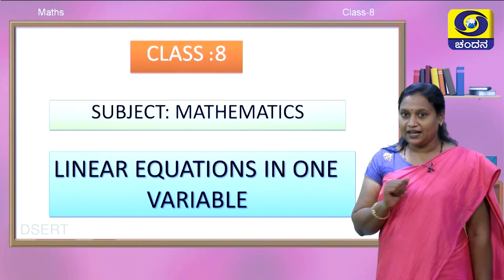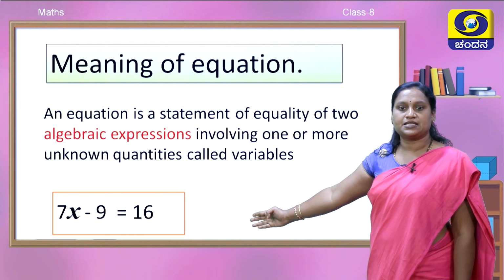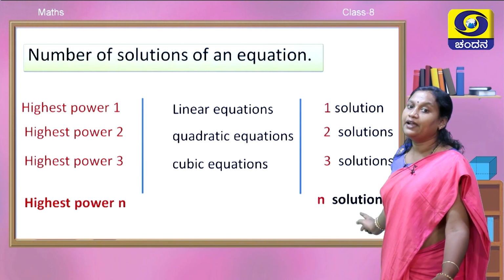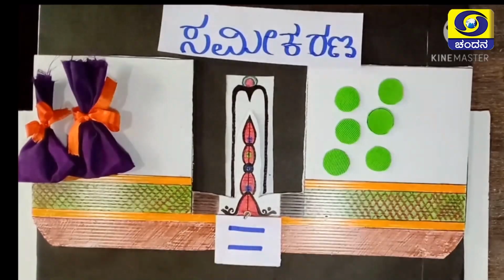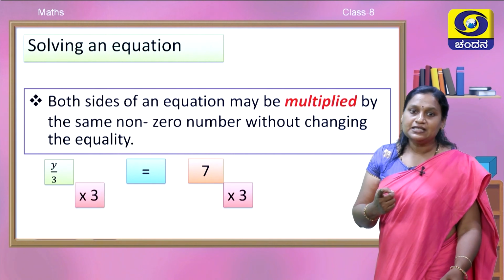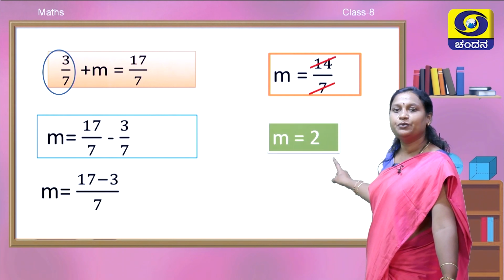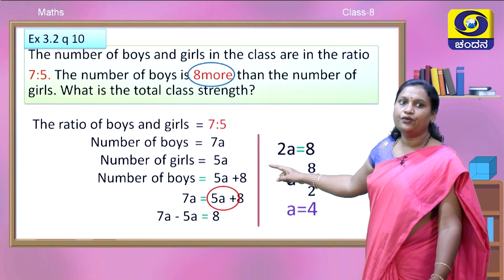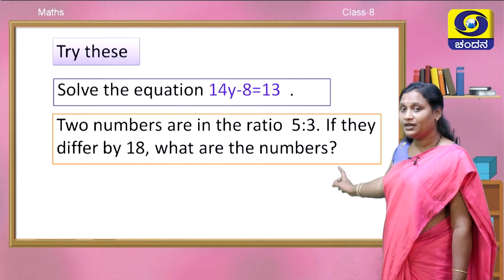Samveda 2021-22 | Day-36 | 8thClass | Mathematics | EnglishMedium | 2:30PM | 09-08-2021 | DDChandana